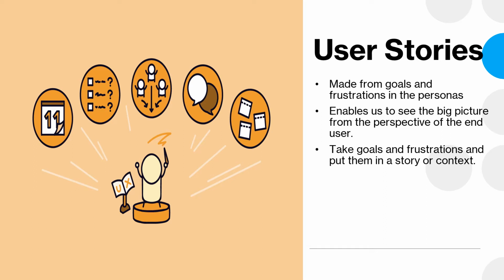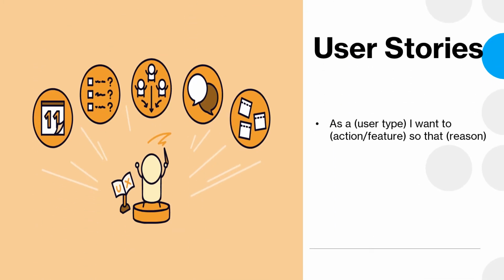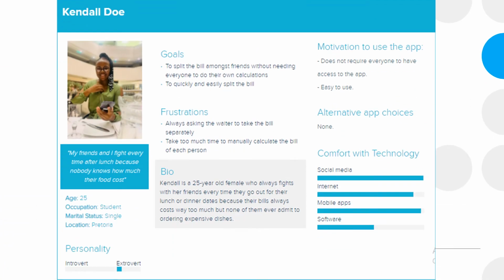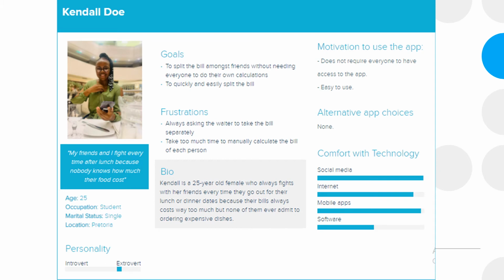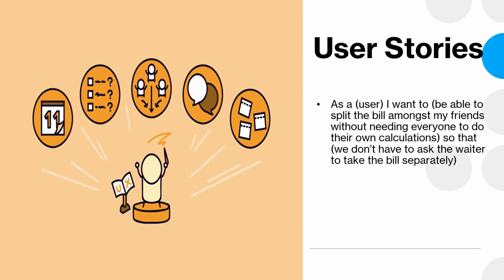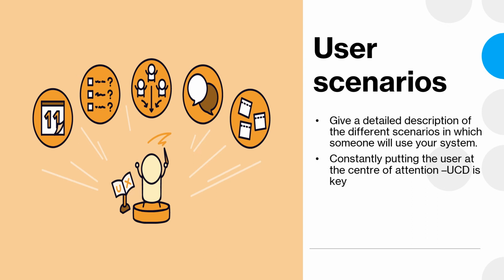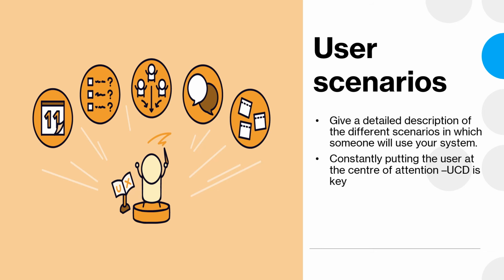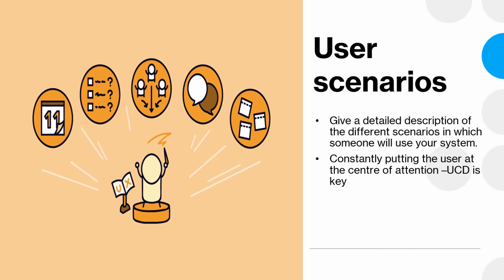Qualitative research tools: User Stories and User Scenarios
After designing the personas that we discussed in the previous video, we move onto User Stories and User Scenarios. User Stories put the goals and frustrations of your users into context/narrative. User Scenarios look at the different scenarios that users will want to use the system that you are developing.